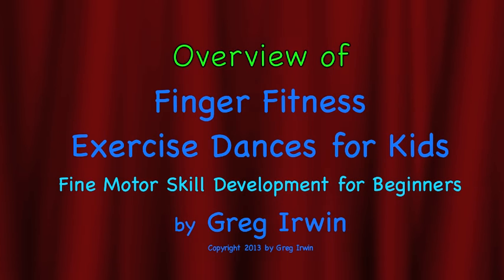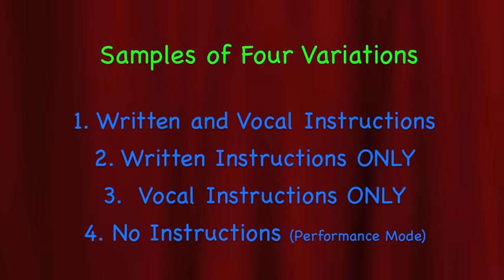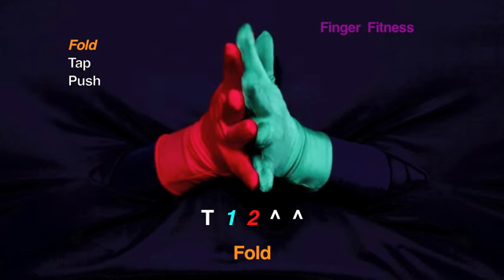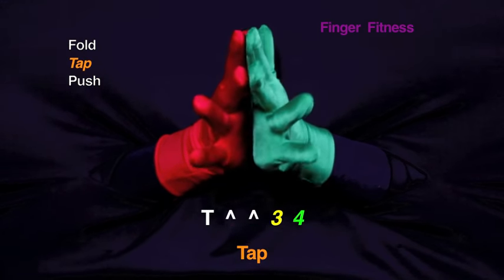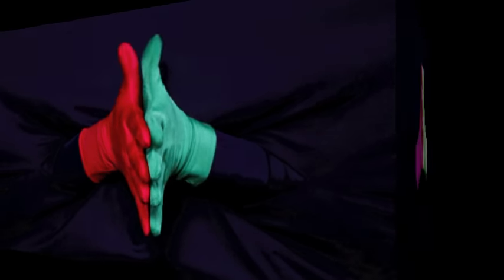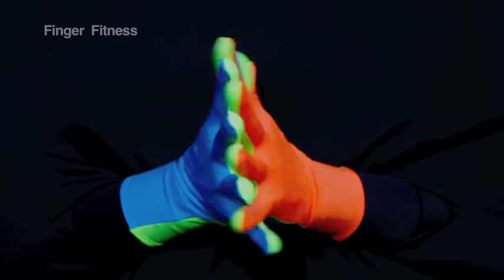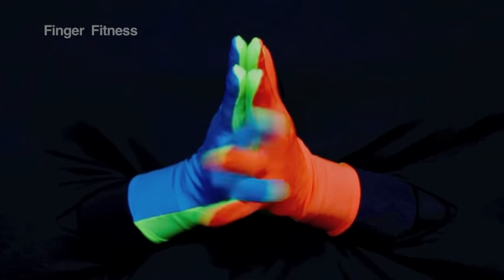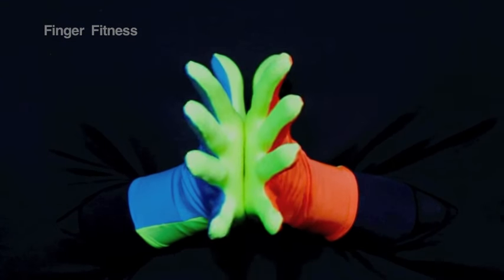Finger Fitness Exercise Dances for Kids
Overview of "Finger Fitness Exercise Dances for Kids" - Download available for $9.95 Includes 10 songs
Fine Motor Skill Development for Beginners - There are 10 Finger exercise dances accompanied by children's style music (traditional and original).

There are three different download variations.

1. Music with Written and Verbal instructions - 26 minutes
2. Music with Written - 26 minutes
3. Music only - Performance Mode - 25 minutes

This gives many options for teaching Finger Fitness exercises in the classroom or at home. It is a fun way to develop fine motor skills.